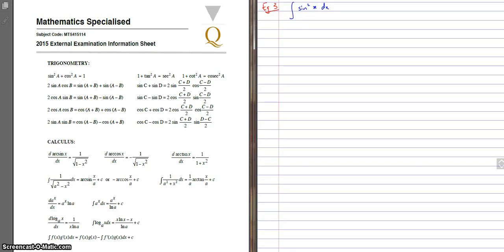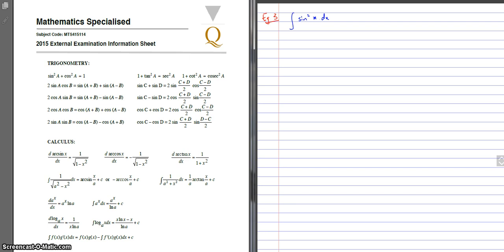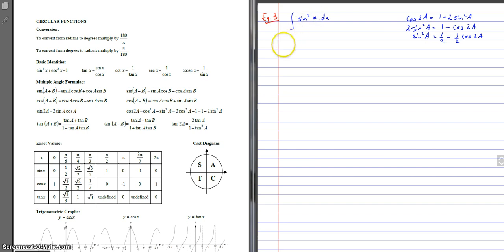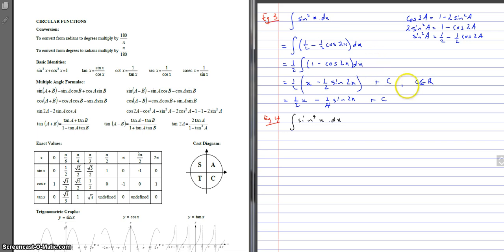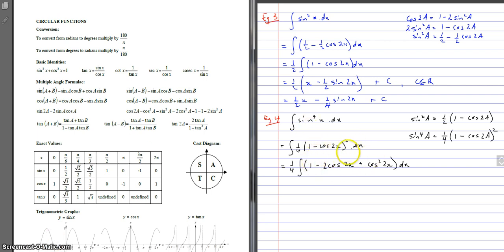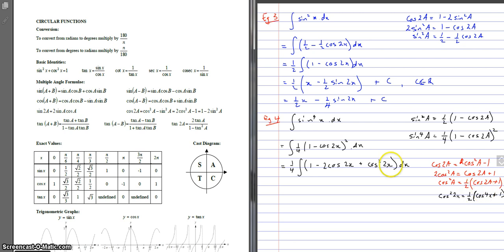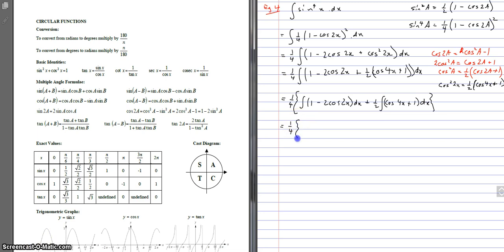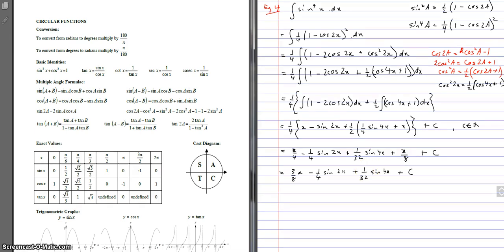8 Trig Integrals 2